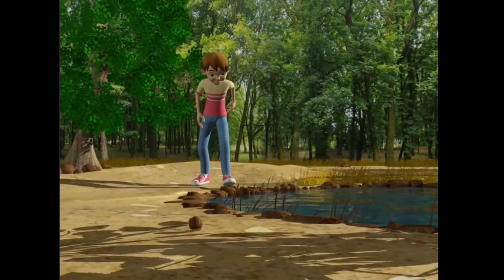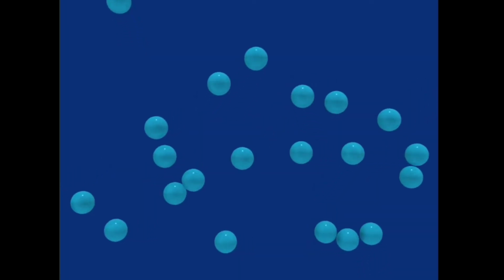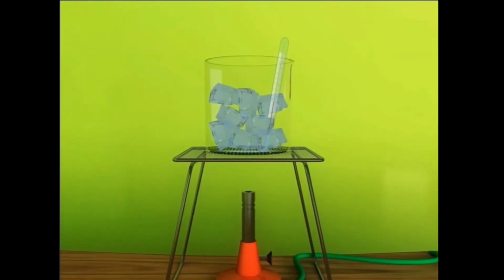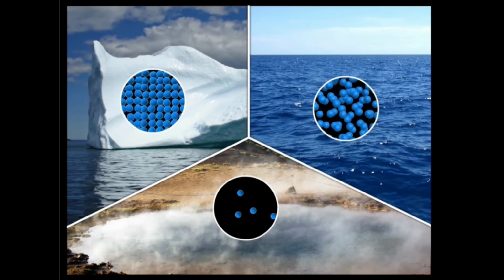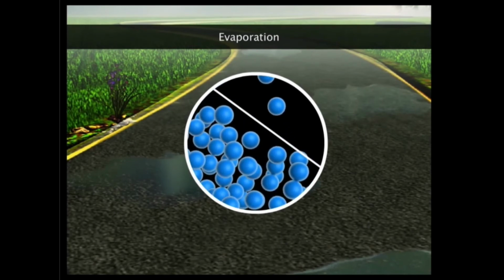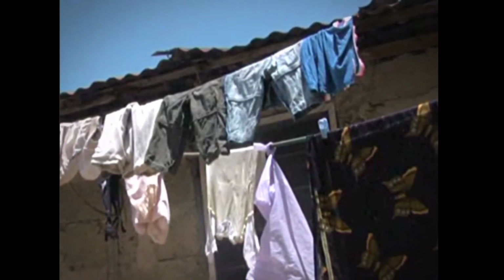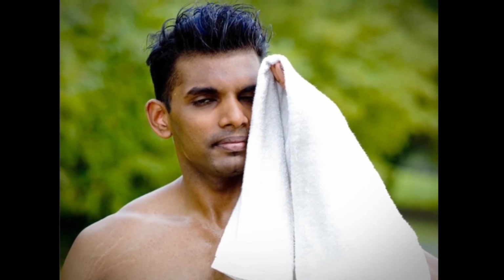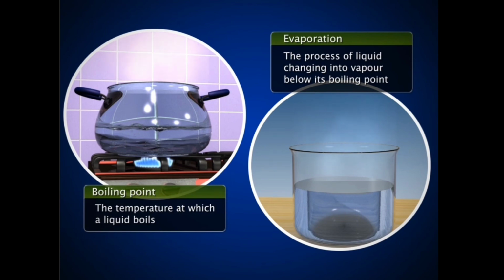Matter in our Surroundings Part 1 || Science|| Class 9 || Chapter 1